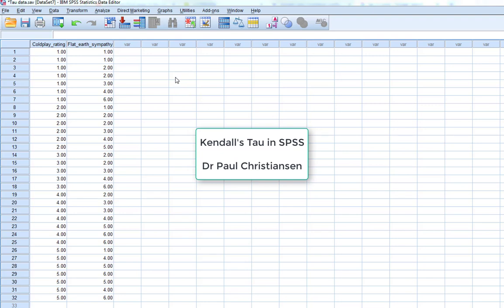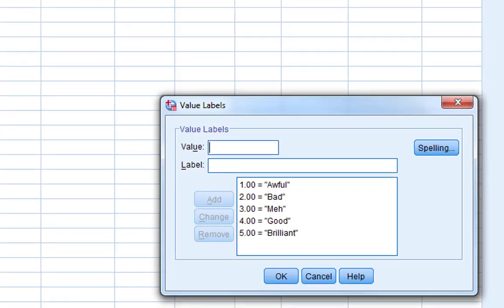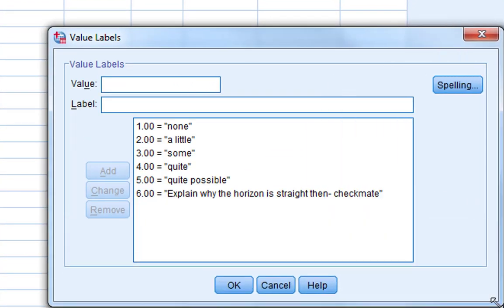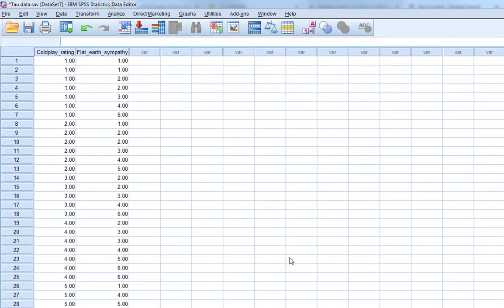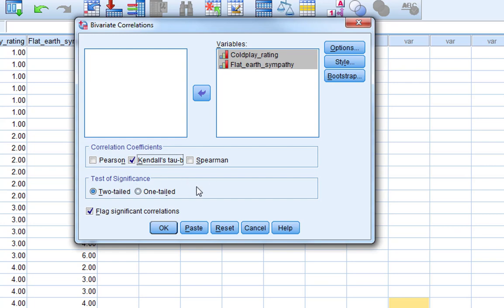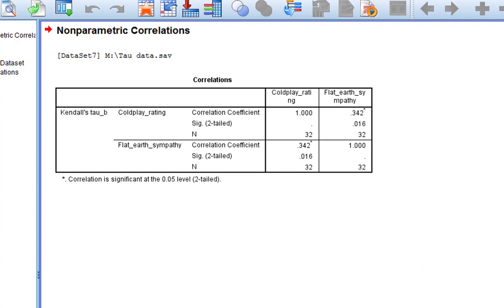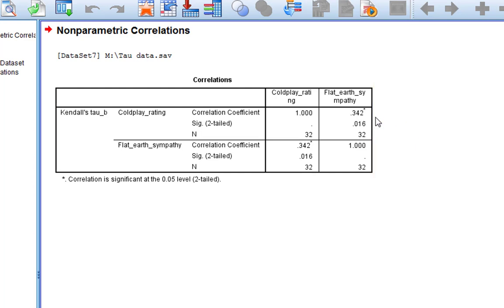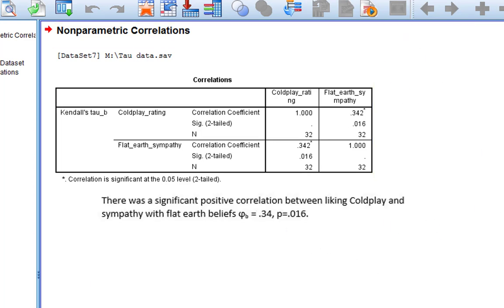Kendall's Tau in SPSS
A short video showing you how to run Kendall's Tau in SPSS and write up the results